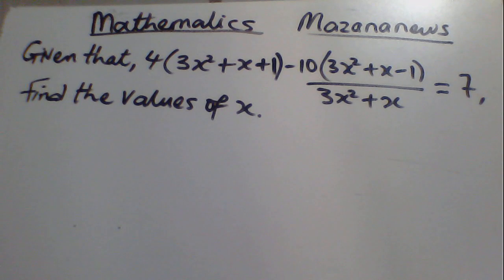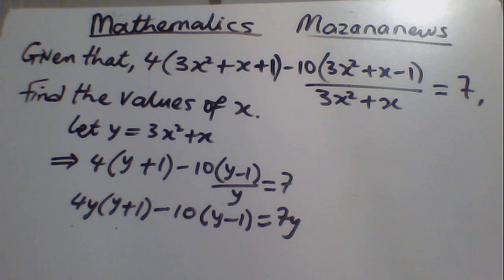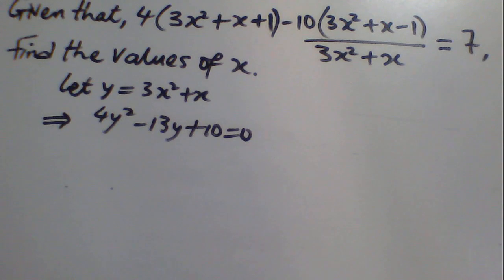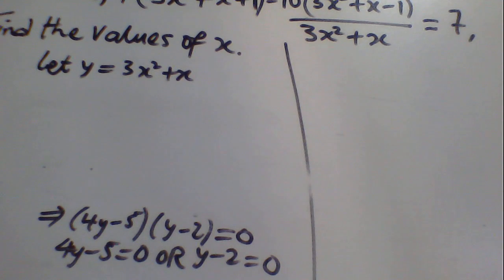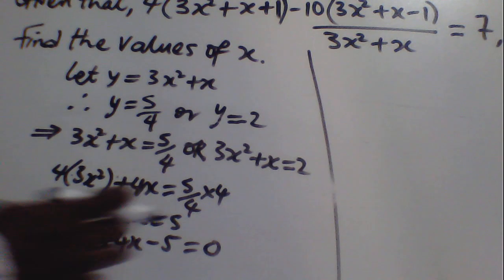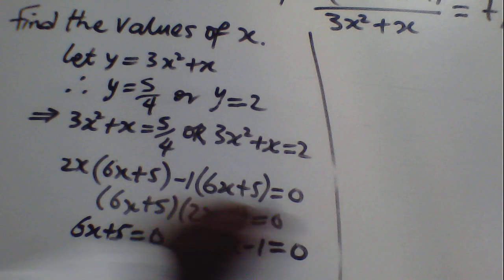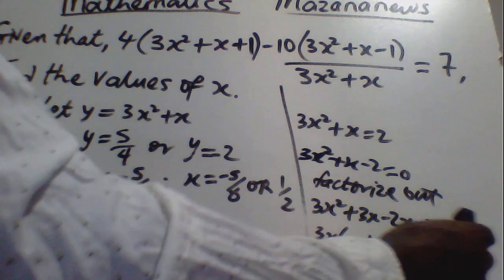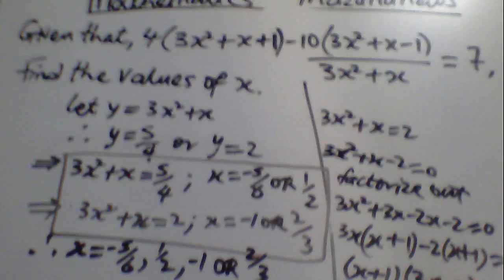Solving Fractional Quadratic Equation By Substitution Method.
Easy way is to substitute the two first terms in the brackets and the denominator with a new variable and simplify.